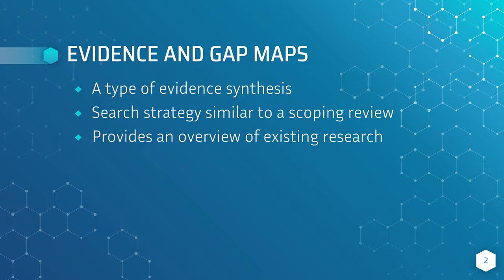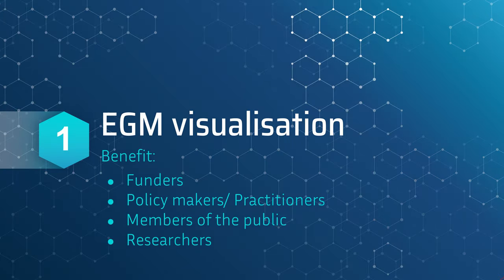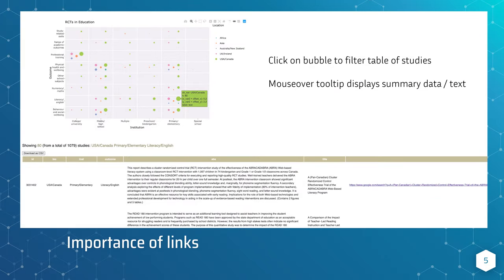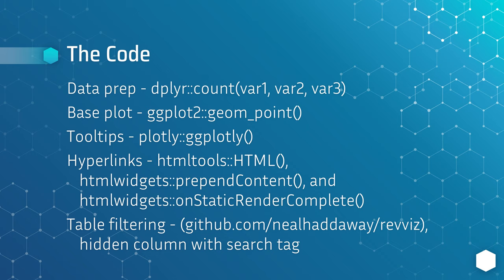ESMARConf2021 Session 4B (Data Viz): Ciara Keenan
Presenter: Ciara Keenan
Title: evimappr an R package for producing interactive bubble plots of evidence
Abstract: evimappr is an R package designed to help evidence synthesis authors display the volume of evidence across three categorical variables. The package produces bubble plots that separate any quantitative variable (e.g. the number of studies in a review) across an x and y axis and a third dimension (ideally with +c.6 levels). The package allows users to make their plots interactive, enabling tooltips and hyperlinks for each bubble. We give an example to demonstrate using this interactivity to link to a subset of the studies corresponding to a particular bubble in a web-based HTML table.

Please cite as: Keenan, Ciara (2021): evimappr an R package for producing interactive bubble plots of evidence. Presented at ESMARConf2021. figshare. Conference contribution.